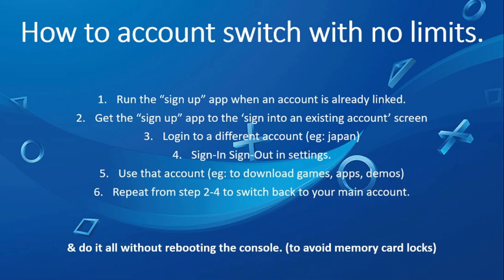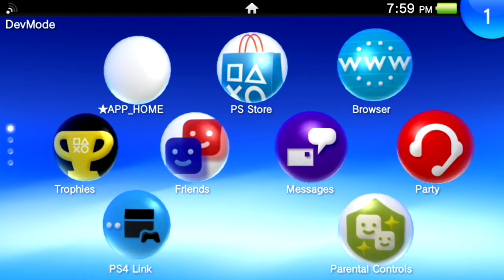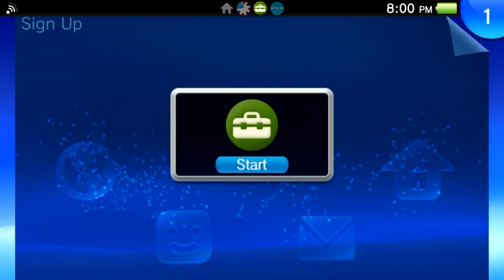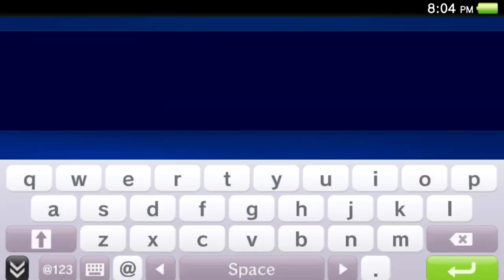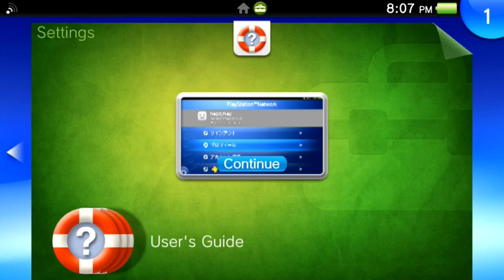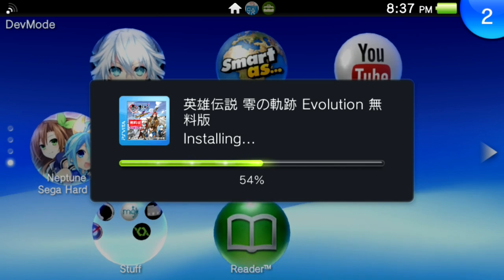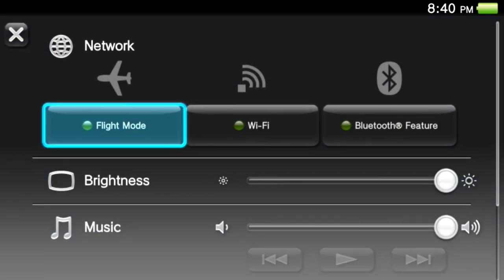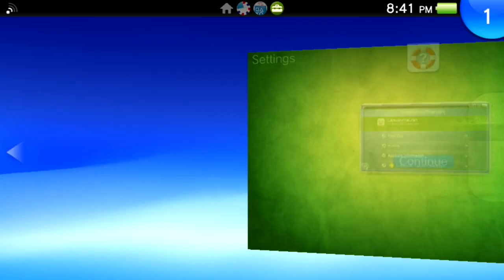PSVita - How to change PSN account using only 1 memory card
Works even on 3.73 OFW-
this is acturally a remake of an older video i did, felt like re-doing it since now with a devkit i can record properly :D